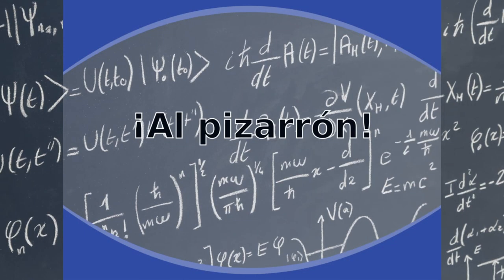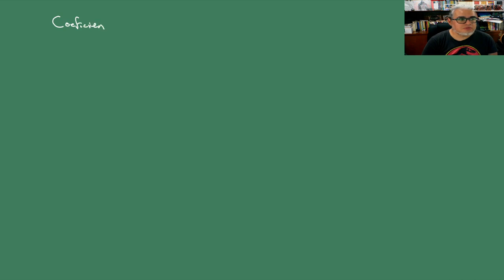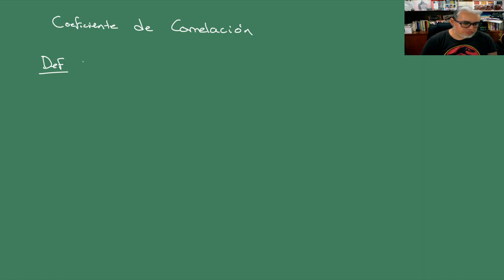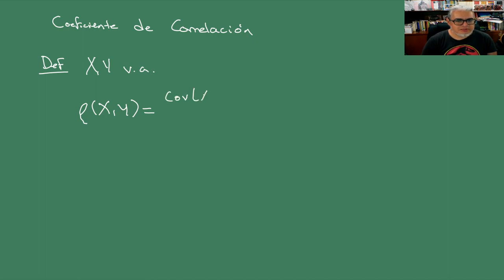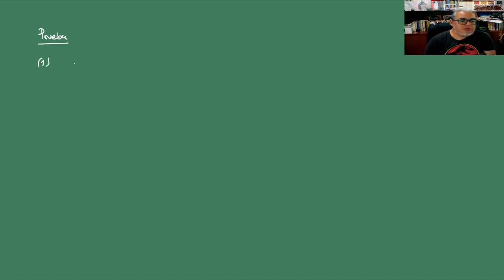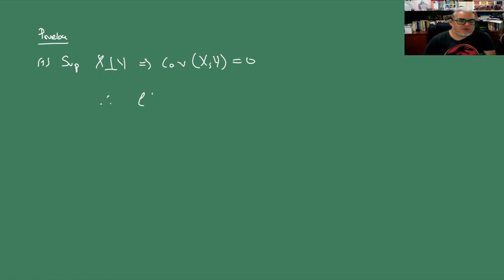Proba y Estocásticos. Sesión 20 Coeficiente de correlación